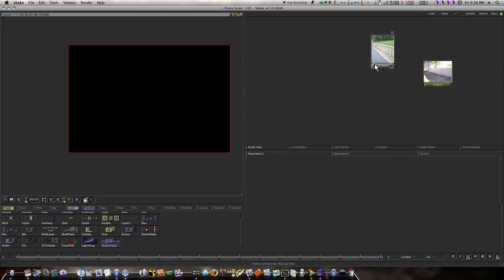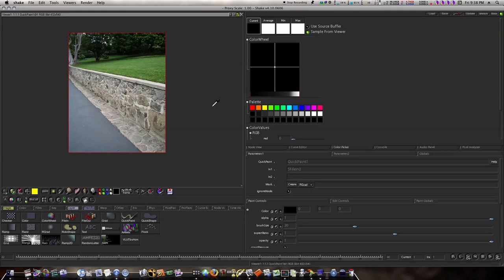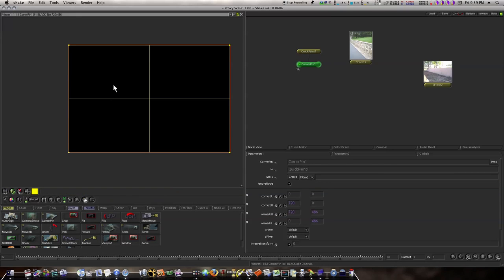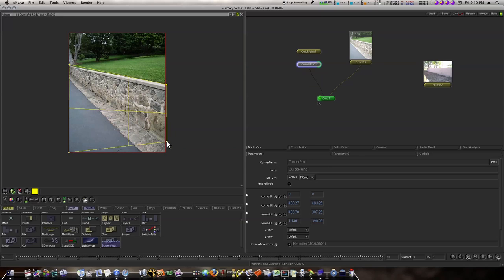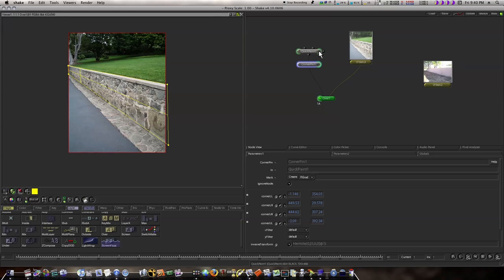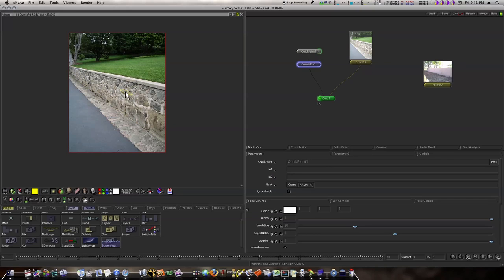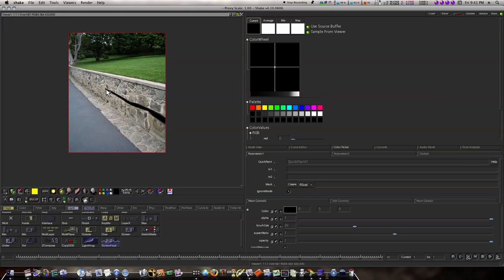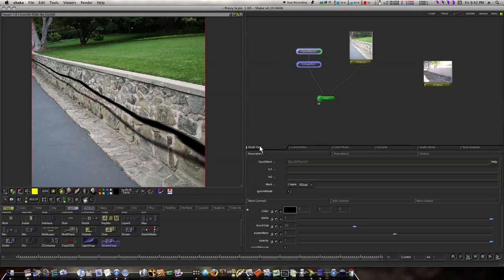Shake 4.1 Tutorial - Painting in Perspective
A quick Tutorial on how to paint in perspective using the quick paint node